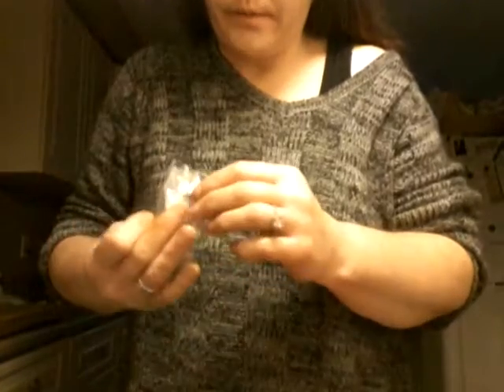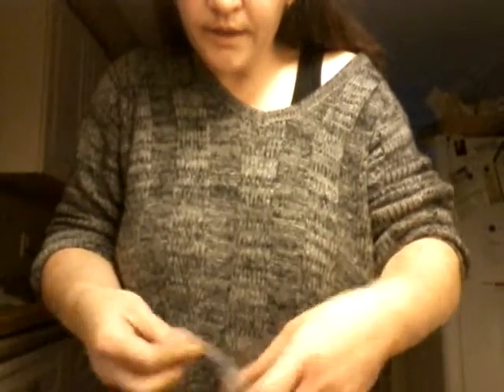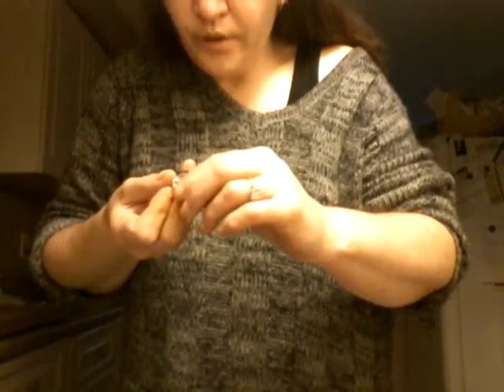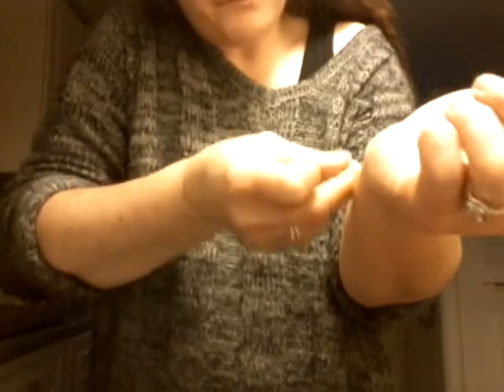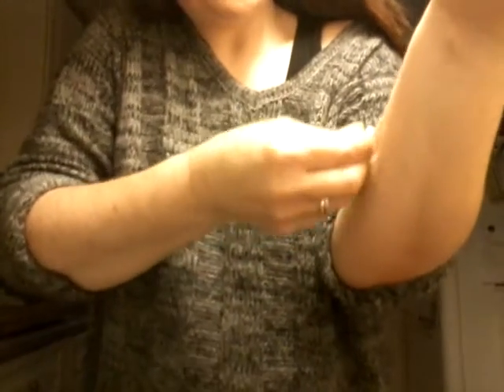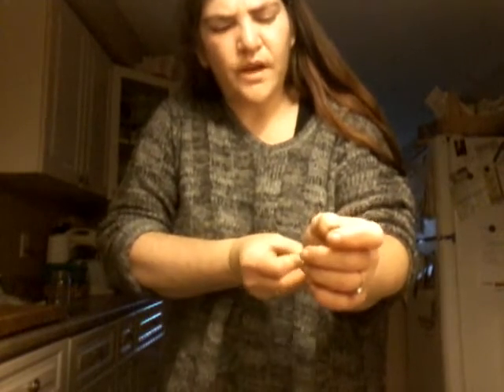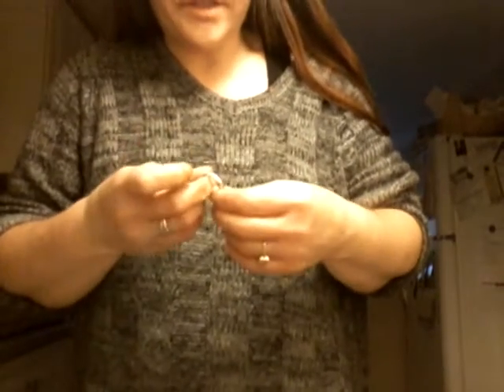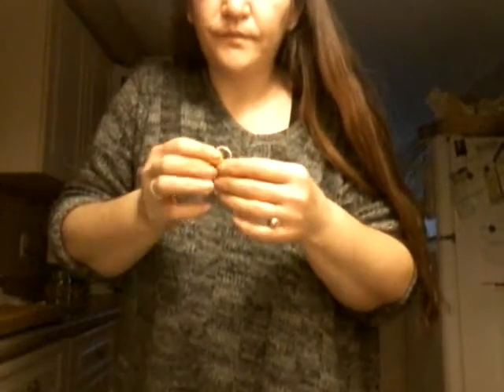Retesting the ring that didn't work yesterday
I desided to retest, and try a different ring as well just to see, turns out the one in question did work, however the other one from Aliexpress  did not, this could be that it's coated or filled with a metal like rhodium that dosnt show on the mineral test however I will be getting an acid test kit to test from nowvon